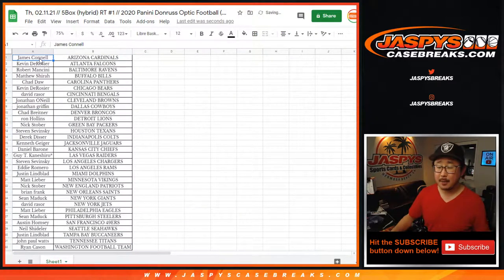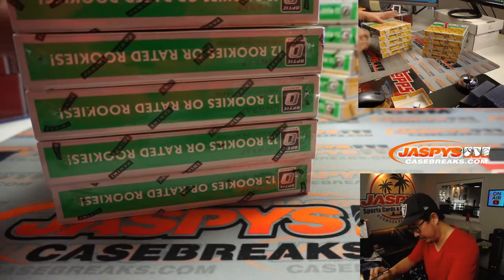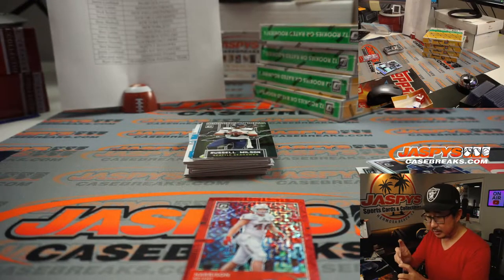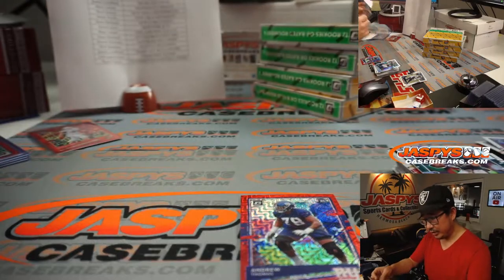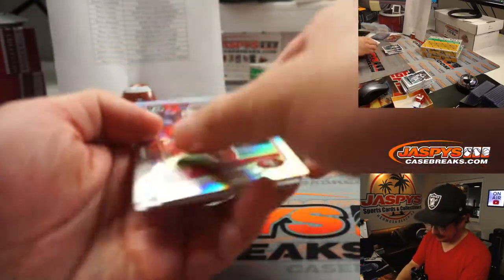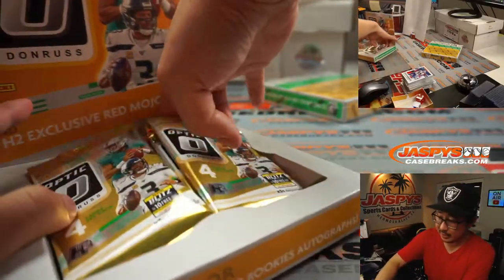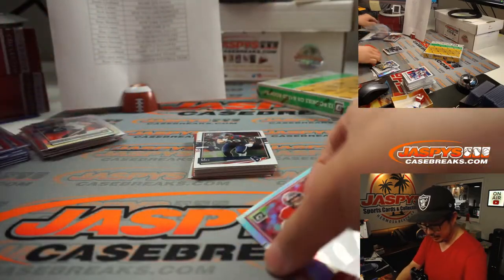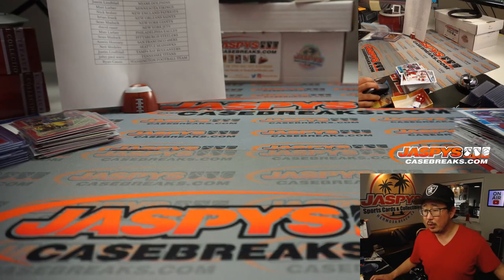Th, 02.11.21 // 5Box (hybrid) RT #1 // 2020 Panini Donruss Optic Football (NFL)